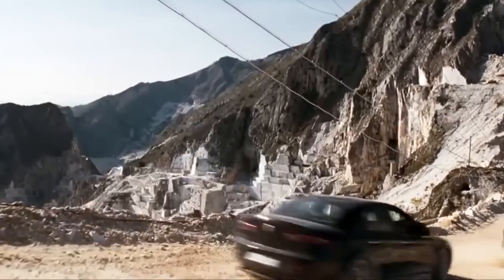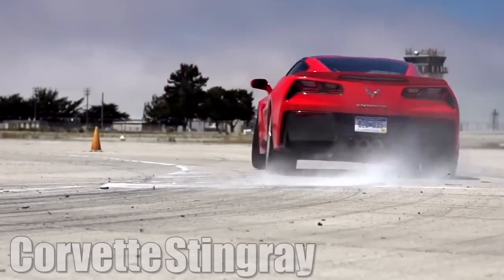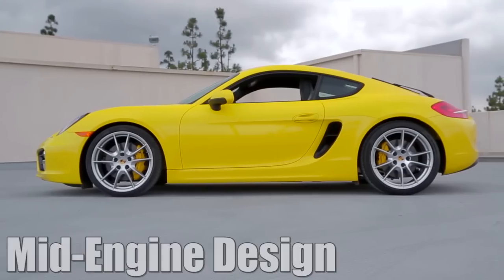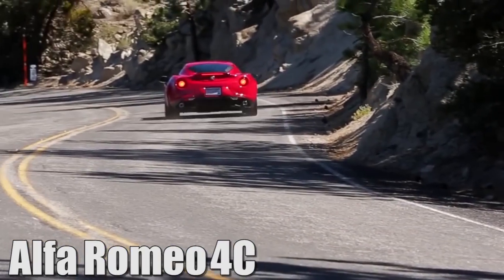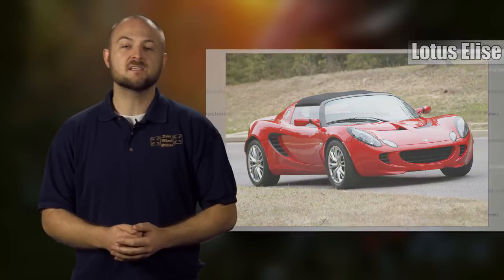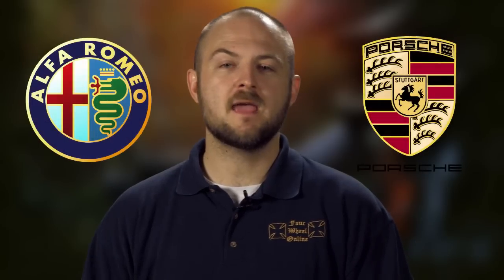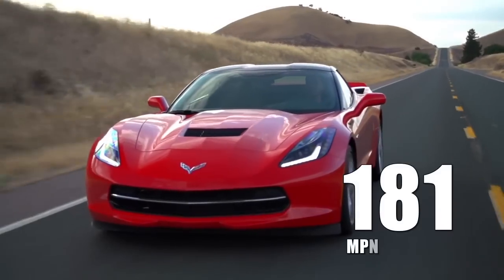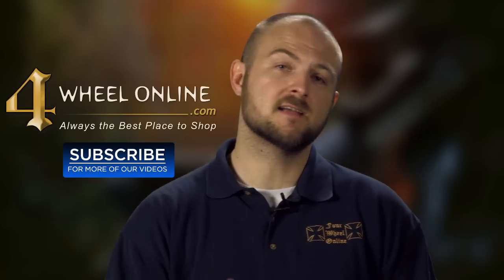Corvette Stingray vs Alfa Romeo 4C vs Porsche Caymen : Best Sports Car for the Money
Sports cars can cost a fortune, but luckily there are 3 on the market that offer the best value for the money. We name our pick out of the Porsche Caymen, Alfa Romeo 4C and Chevrolet Corvette Stingray. So what's the best one for your money?

Hi guys, its Ken from 4WheelOnline.

For sports car fanatics, seating space, practicality, and comfort aren’t exactly the first things that come to mind when they look for a car.

Instead, it’s more about being able to hit jet rocket speeds while weaving through tight, narrow spots. You know, James Bond style.

The problem, however, is that most sports cars with that kind of handling and performance will cost you more than just practicality; they’ll usually carry a 6 digit price tag too!

Fortunately, we went ahead and rounded up the 3 sports cars that give you the most bang for your buck: the Porsche Cayman, the Alfa Romeo 4C, and the Corvette Stingray.

But can these three rides really give you the thrill you’re looking for at a fraction of the price?

4WheelOnline intro

The Porsche Cayman is first on the track with a price tag of only $52,600. Pretty reasonable, right?

Tacking on the value, the Cayman features a Boxer 2.7 litre flat-six engine with direct fuel injection and a 6 speed manual transmission. That setup helps to crank out 275 horsepower and 213 lb. ft. of torque, which sends the German made speedster flying with a 5.4 second 0-60 time.

Because of its mid engine design, low curb weight, and perfect weight distribution, the Cayman undoubtedly has some advantages over Porsche’s much pricier flagship model, the 911.

In the end, this dynamic combination of affordability and performance helps the Cayman set the bar for the value premium sports car.

But what if you're looking for an even quicker and lighter sports car? Well, then you should look no further than the 2,400 pound Alfa Romeo 4C.

While the Alfa Romeo won’t offer you the most power for your money, it will deliver a carbon fiber tub, six-speed dual-clutch transmission, manual steering, and a power to weight ratio of 10.4 to 1 for only $55 thousand. Good luck finding that kind of deal somewhere else!

With the Lotus Elise no longer being offered in the United States, the Alfa Romeo enters the market at just the right time, filling the insatiable need for lightweight sports car fans.

Inside of the Alfa Romeo, you won’t find an engine as big as the Corvette or even the Cayman. Instead, it has a 1.7 liter turbo FOUR CYLINDER that fires out 237 horsepower. Don’t let the small engine fool you, though. The 4C will rocket past the Cayman with a 0-60 time of just 4.1 seconds.

Just don’t try and bring any luggage with you.

No doubt about it; the Cayman and the Alfa Romeo are great deals; but if you want the whole package, there’s nothing better than the Chevrolet Corvette Stingray. That’s because, at only $54,000, the Stingray delivers practicality, power, style, and just about everything else you could ever want from a sports car.

With a V8 that blasts out 460 horsepower, the 3,300 pound Vette has a breakneck 0-60 time of 3.8 seconds--a killer mark that bests all of the direct competitors. Further establishing its sports car dominance, the Stingray also smashes the competition with a top speed of 181 miles per hour.

It doesn’t stop there, either. The Stingray comes with a 7-speed manual or 8-speed paddle shift transmission and a new and improved interior that makes the Corvette more than just a performance bargain.

In the end, without a doubt, 4wheelonline chooses the Chevy Corvette Stingray as the best sports car deal on the market.

I’m Ken, thanks for tuning in and see ya next time.